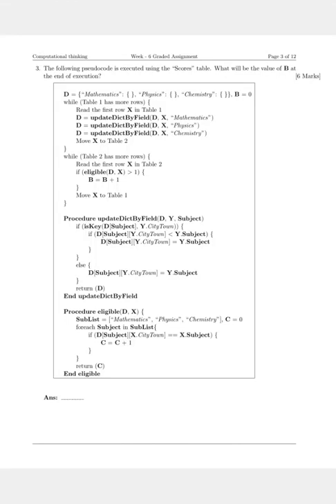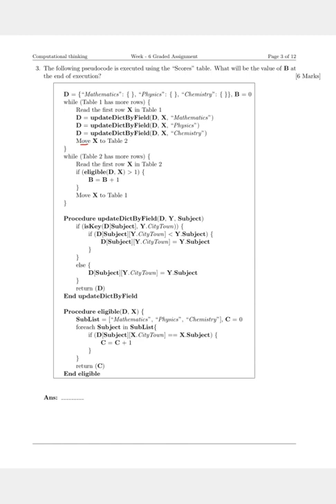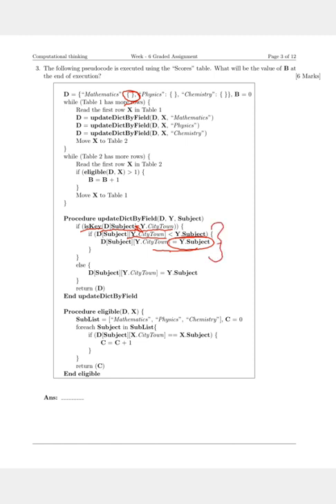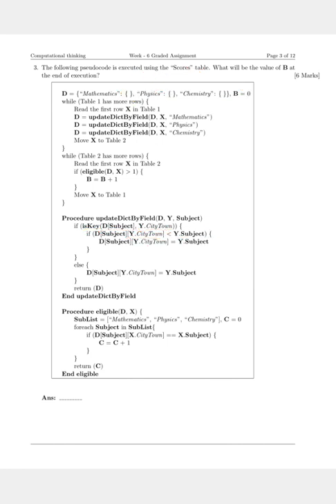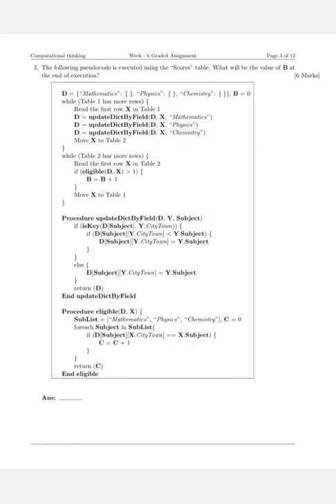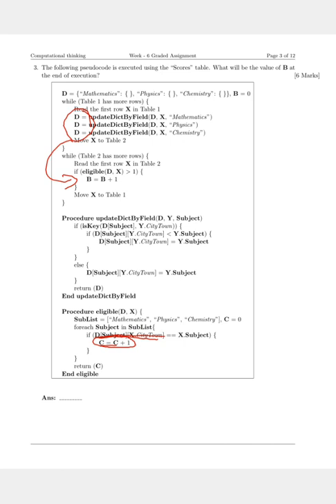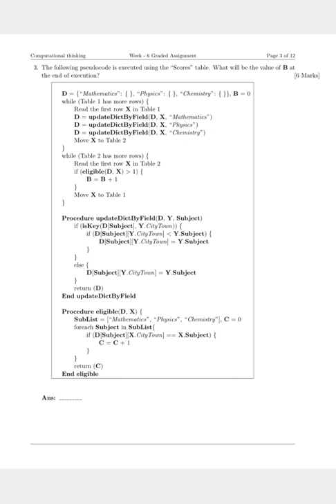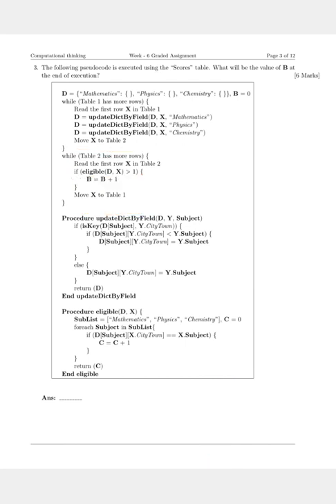IIT Madras Bsc Online Degree Computational Thinking CT Graded assignment Q3 week -8 solution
Coordinate Geometry Book-
Algebra Book-
Play with Graph Book-

Introductory Statistics,by Neil Weiss (Author)-
Computational Thinking: by G Venkatesh, Madhavan Mukund -

English-1 Books.

Logitech HD Webcam-
Logitech Wireless Keyboard and Mouse Combo-
Sony Earphone-

IIT Madras Bsc Online Degree Computational Thinking  Graded assignment Q3 week -8 solution |

IIT Madras Bsc COMPUTATIONAL THINKING Graded assignment  Solution WEEK -8.

The solution TO COMPUTATIONAL THINKING Graded Assignment 6.